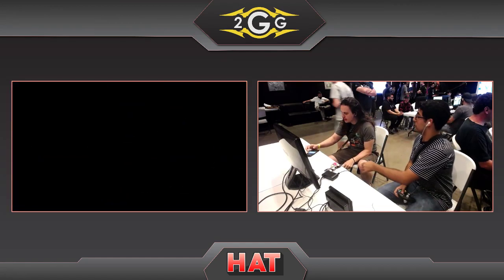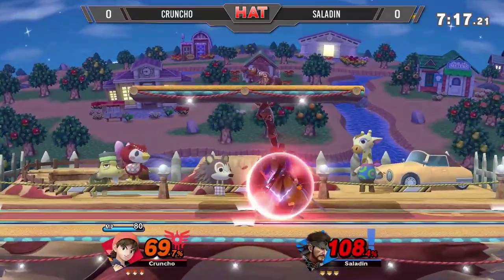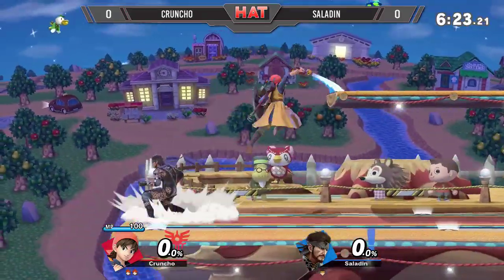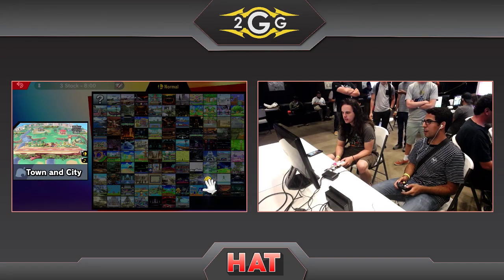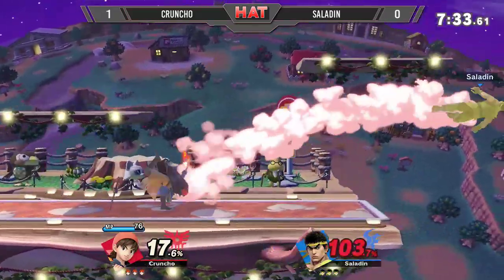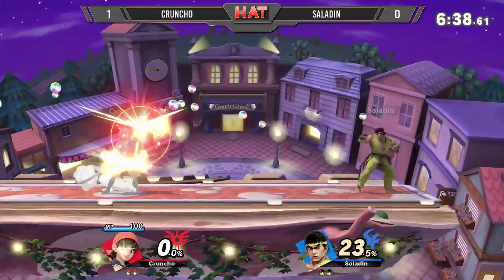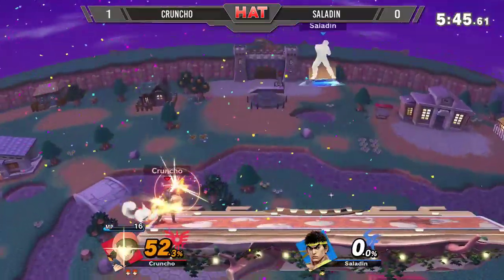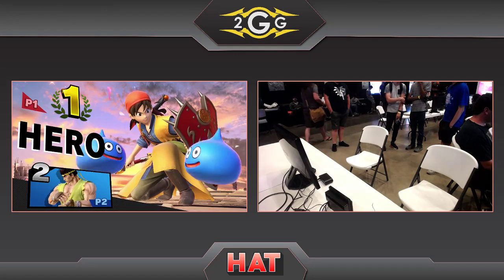HAT 75 - Cruncho (Hero) Vs. Saladin (Snake) Winners Side - Smash Ultimate